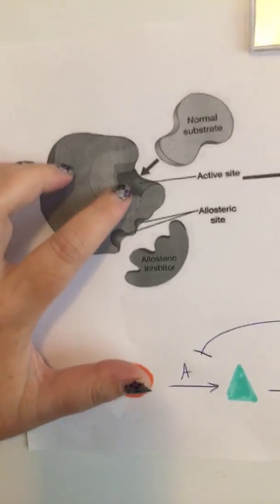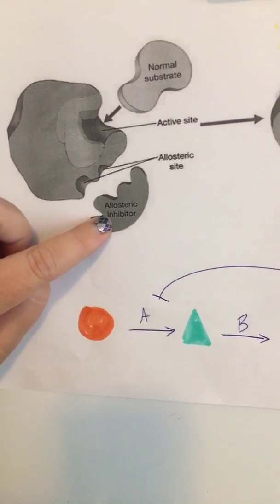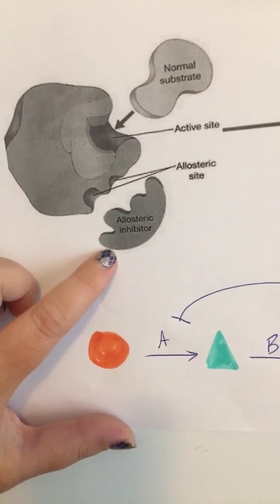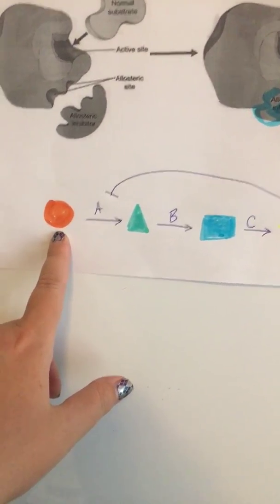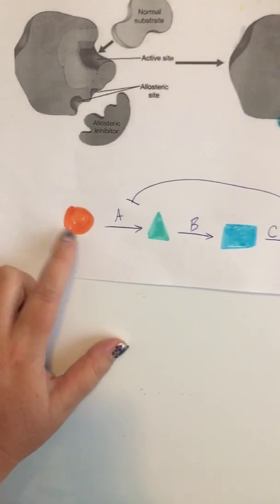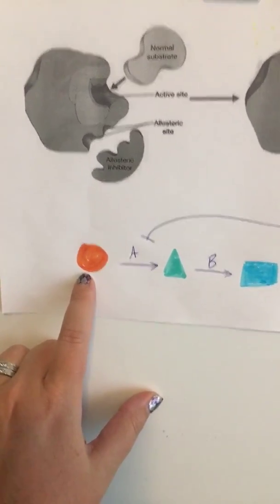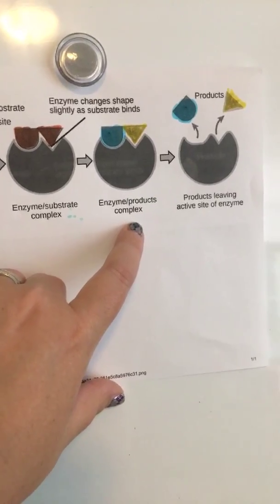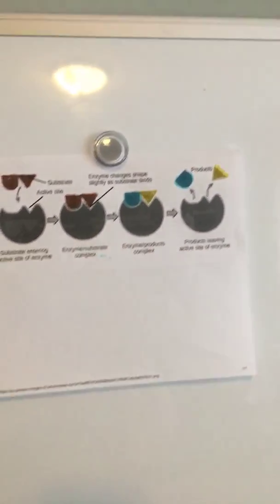Enzymes and feedback inhibition